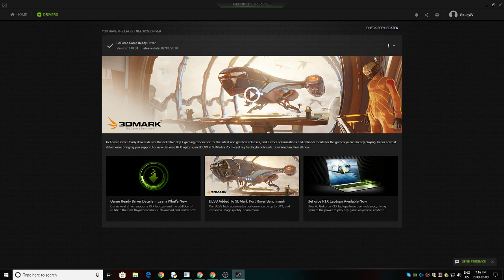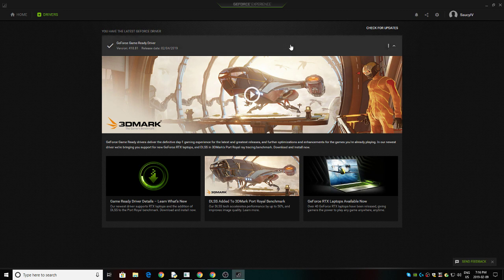HOW TO FIX "APEX LEGENDS FREEZING BUG" 100% WORKS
This helped me fix Apex Legends Freezing bug and should help you too.